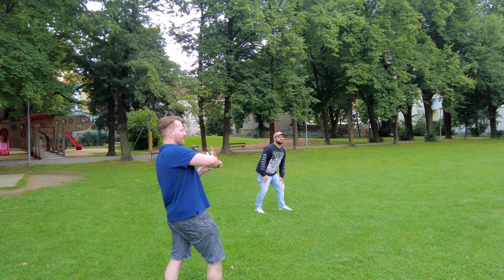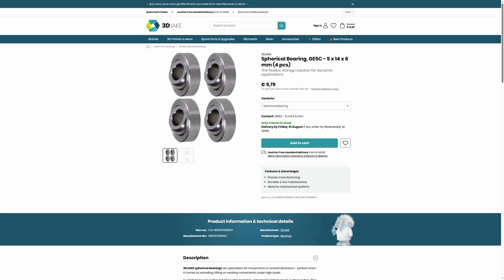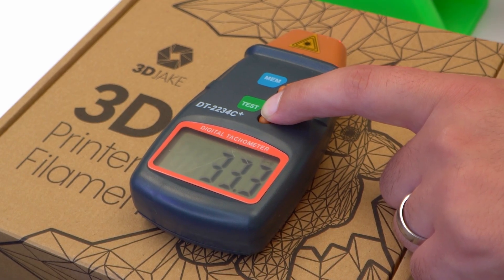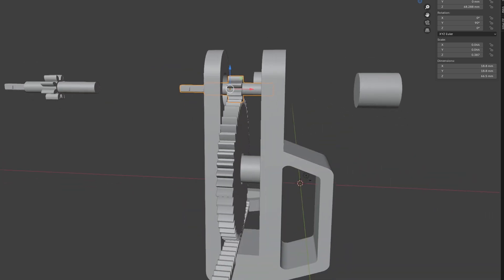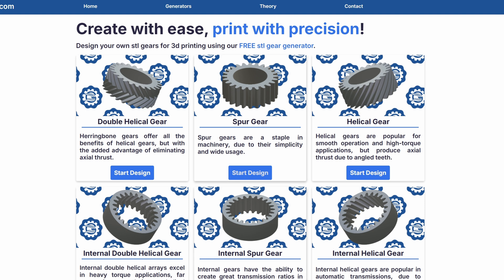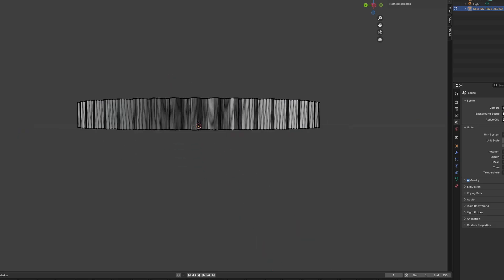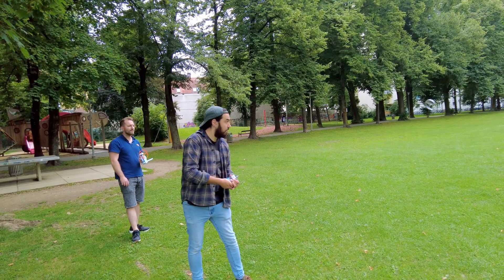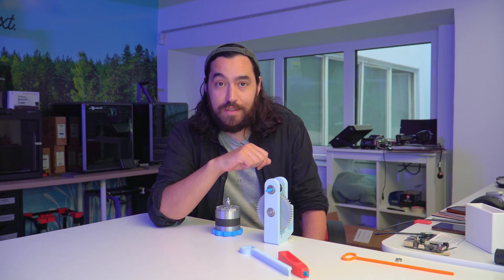10 Minute Build: Geared Propeller Launcher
Summer's here and it's time for some mechanical fun in the sun! ☀️

🛠️ In this video, we dive into designing and testing a powerful propeller launcher using gears and bearings from our new range. This isn't just about tossing propellers — it's an exploration into mechanical motion, gearing, and well...ok it is mostly about tossing and catching propellers.

Along the way, we’ll touch on:
🔧High gear ratio systems and rack-powered launchers
🔧Inspiration from Nguyen Duc Thang’s incredible gear animation channel
🔧Using Tinkercad Code Blocks and STLgears.com
🔧Avoiding motors and aiming for purely mechanical solutions

This is a great and fun project to get hands-on and start playing outside with your creations and enjoying your lunch break in the park during summer.